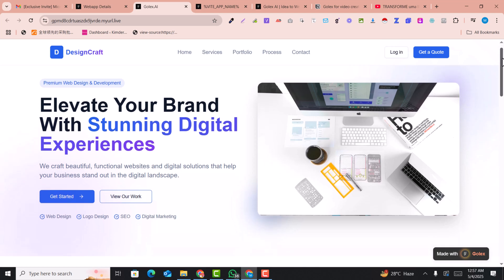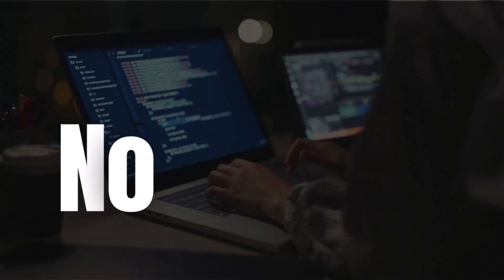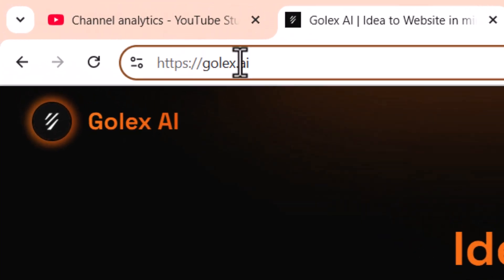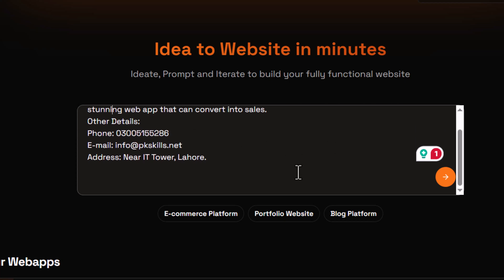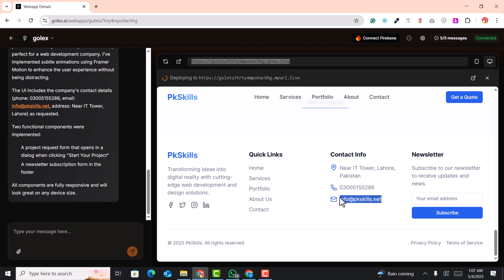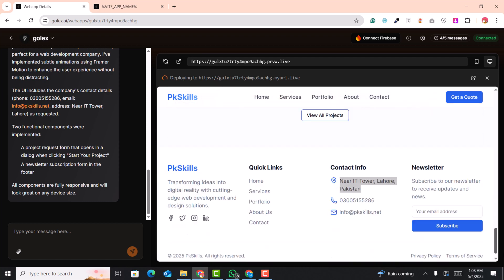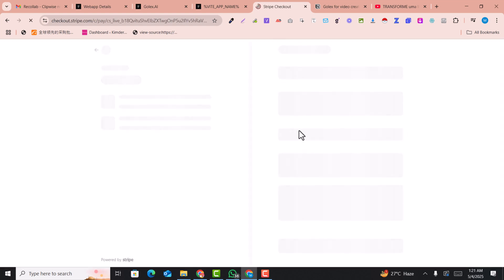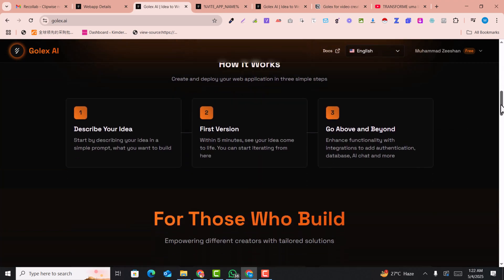Create a FREE AI Website in Minutes! 🚀 (No Code, 2025’s BEST AI Website Builder)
🔥 Build a FREE AI-Powered Website in Minutes – No Coding Needed!

In this step-by-step tutorial, I’ll show you how to create a professional, high-converting website using Golex AI (golex.ai), the best free AI website builder of 2025! Whether you need a business website, portfolio, blog, or e-commerce store, this no-code AI tool makes it effortless and 100% FREE!

💡 Why Use an AI Website Builder?
✔ Instant Design – AI generates stunning layouts in seconds
✔ Zero Coding – Drag & drop editor for easy website building
✔ Mobile-Friendly & SEO-Optimized – Rank higher on Google
✔ Free Hosting & Custom Domain Support – No hidden costs
✔ 2025’s Best AI Technology – Cutting-edge design & speed

🚀 What You’ll Learn in This Video:
✅ How to sign up for Golex AI (free forever!)
✅ Choosing the perfect AI-generated template
✅ Customizing your site with text, images, and branding
✅ Publishing your FREE AI website in minutes

🔧 Best AI Website Builder Tools in 2025:
✨ Golex AI (golex.ai) – The #1 free AI website builder for professionals

📌 SEO Keywords (Rank Your Video Higher!):
Looking for the best AI website builder free 2025?

✔ Entrepreneurs & small business owners
✔ Freelancers & creatives (portfolios, resumes)
✔ Bloggers & content creators
✔ Anyone who wants a FREE, professional website without coding!

💬 Got Questions? Drop a comment—I’ll help you build your dream website!